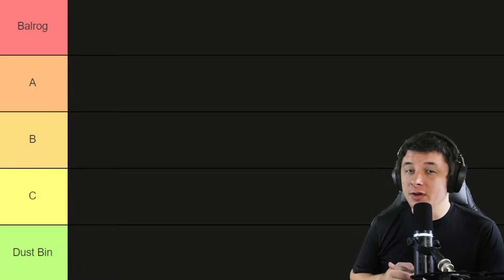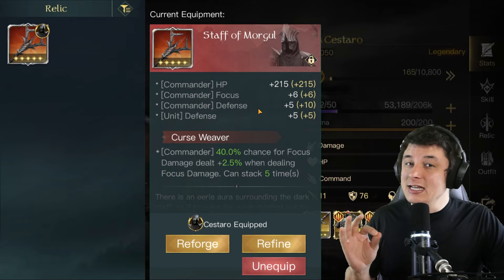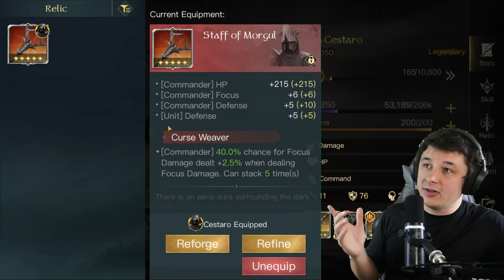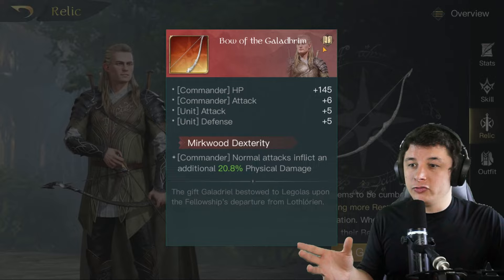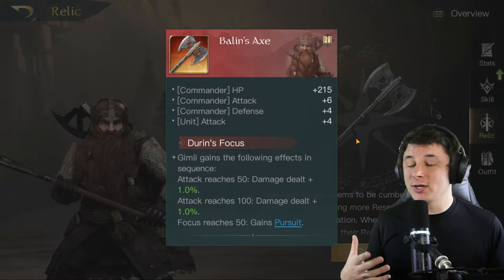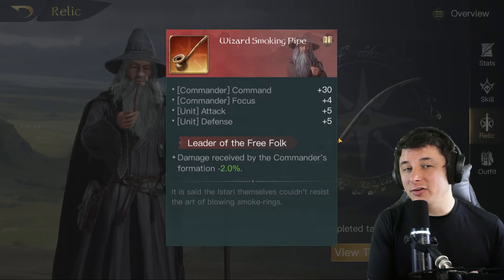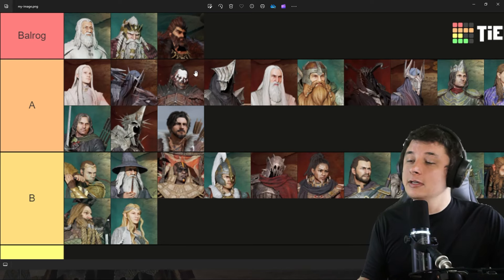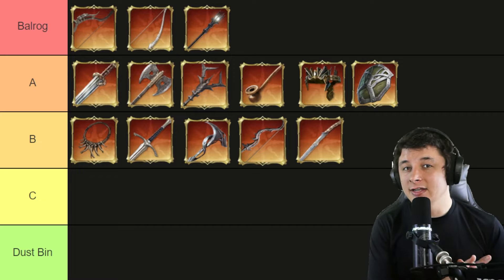Which Relic's Should You Use? Lotr: Rise to War 2.0